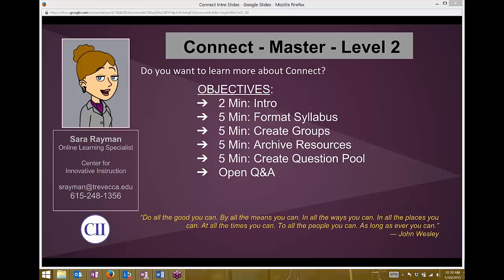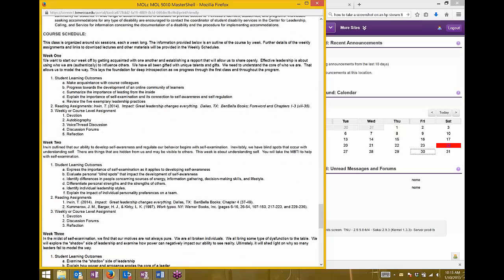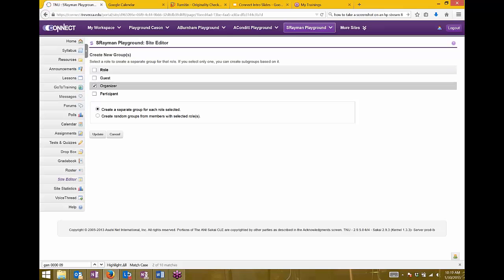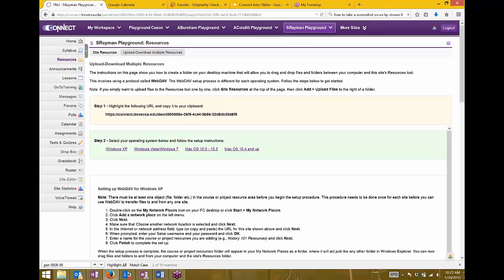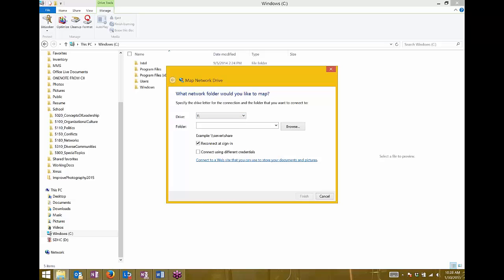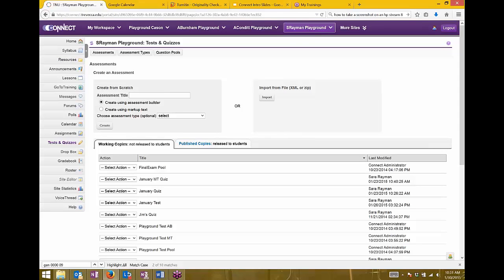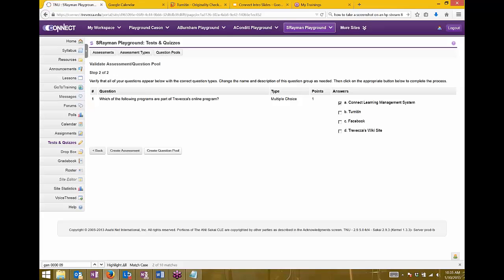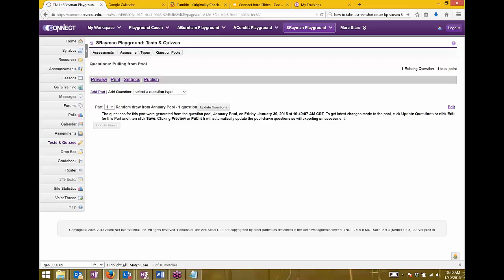Connect - Master Level 2